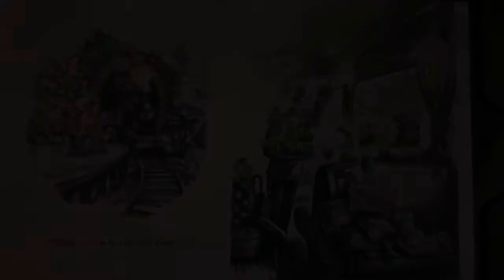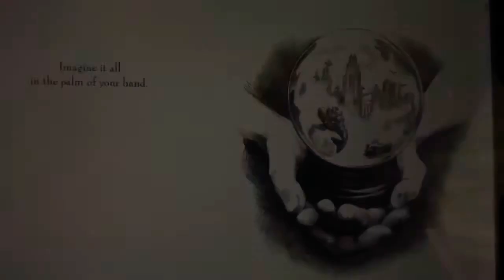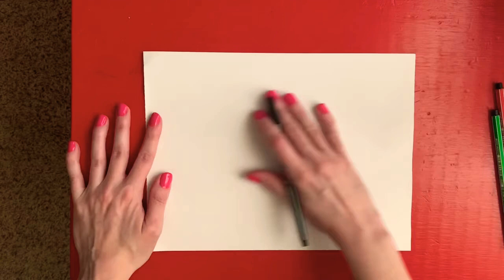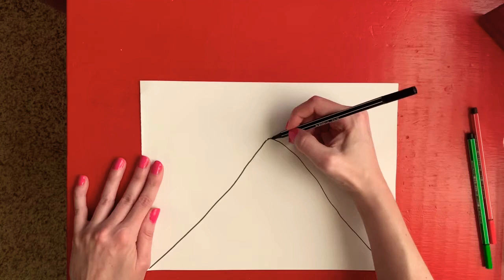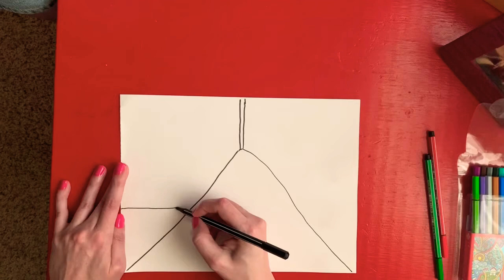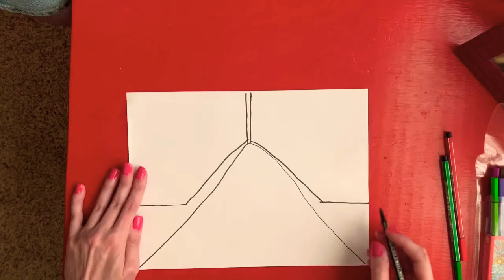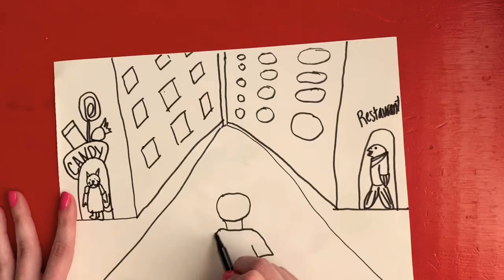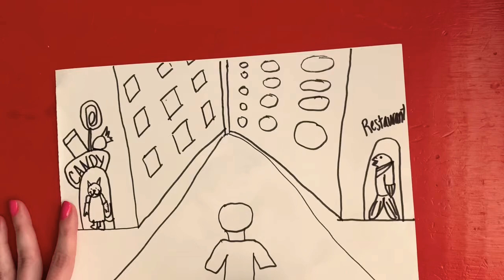Drawing with Miss Leochner: An Imaginary City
Miss Leochner reads the book Imagine If by Elise Hurst and then shares a fun art project.